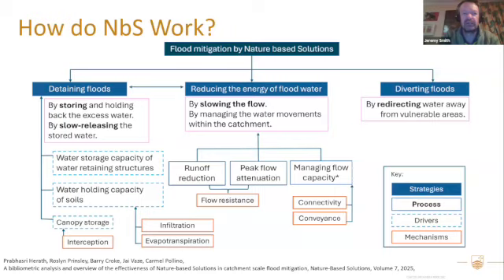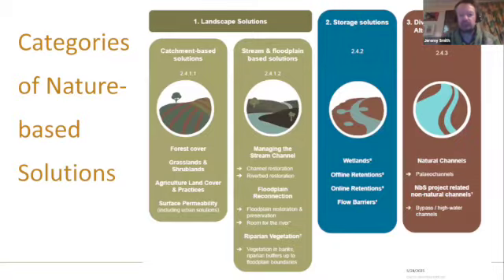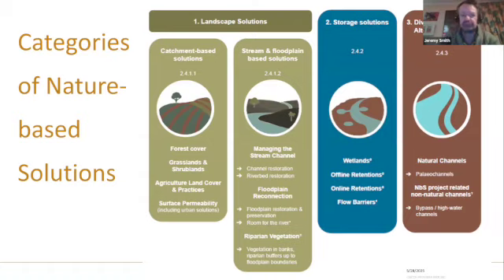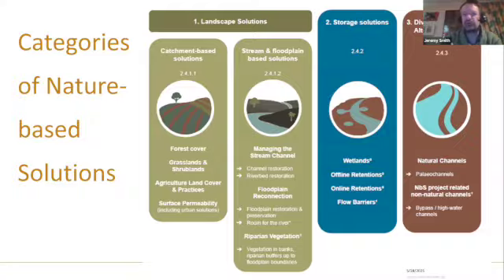E4C Seminar | How Nature Based Solutions to Flooding Work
In this clip of a presentation in the Engineering for Change Seminar Series, Dr. Jeremy Smith at Australian National University explains how nature-based solutions to flooding work.